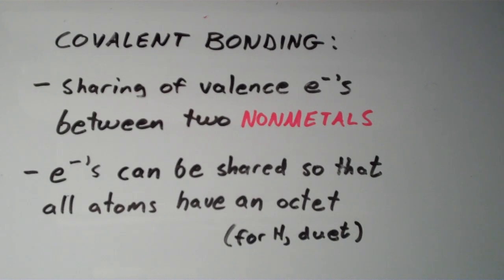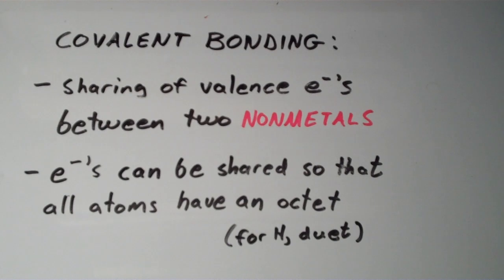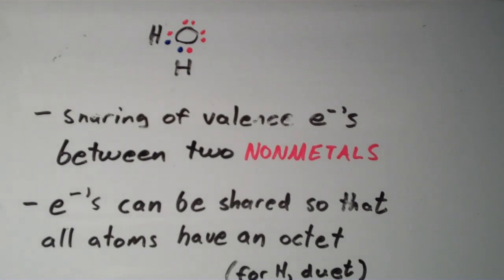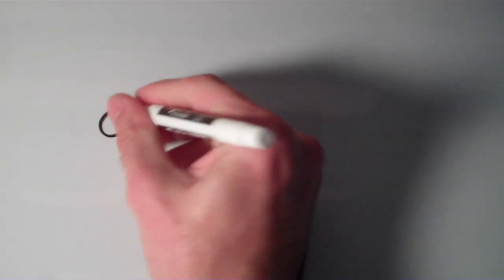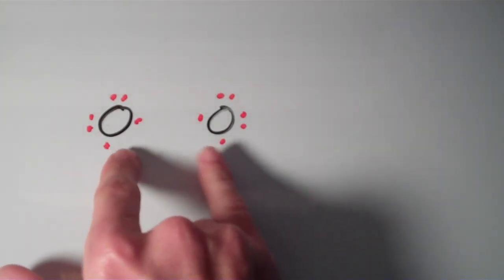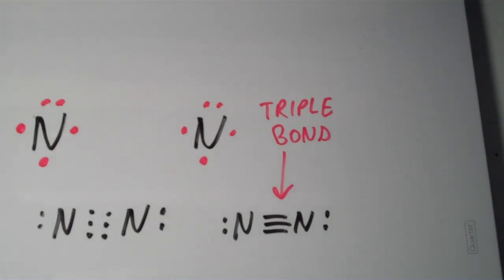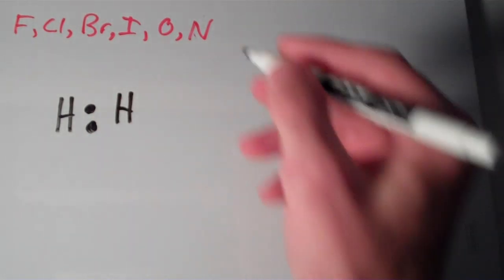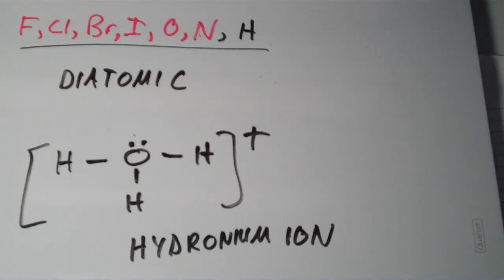Lewis Theory III: Covalent Bonding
This video shows how Lewis theory alone can explain some chemical phenomena observed among many molecular compounds (compounds with two or more COVALENTLY bonded nonmetals).